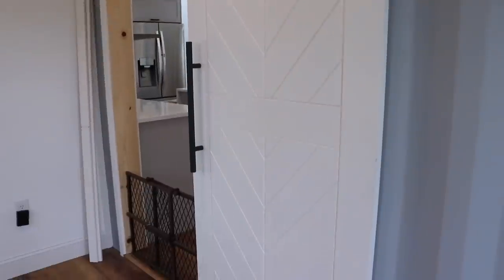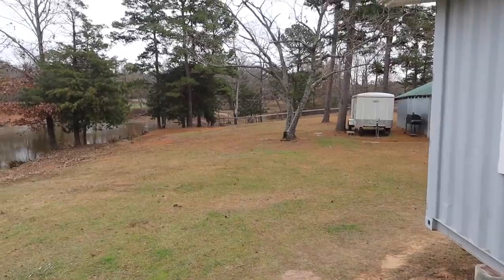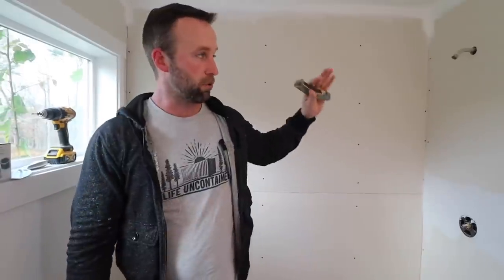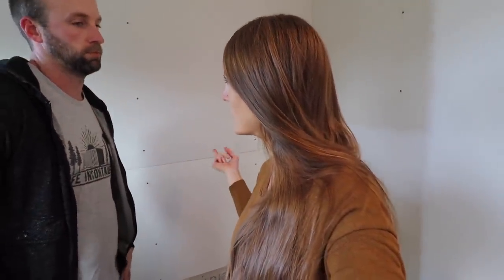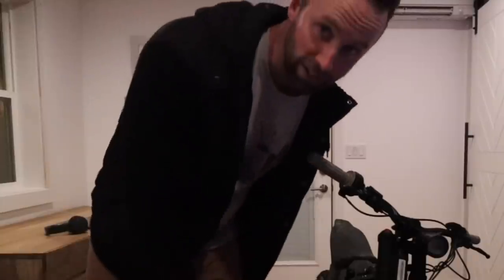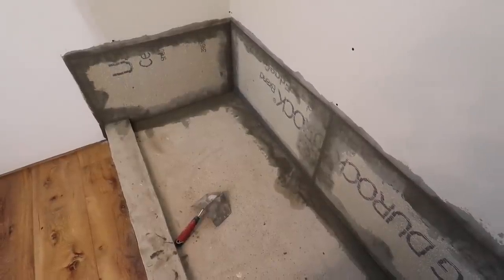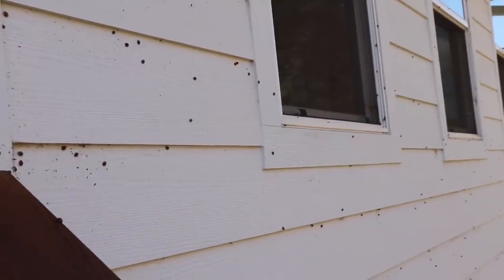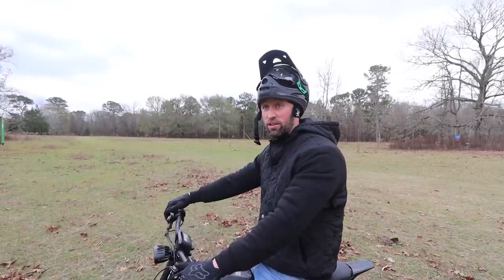THE MOMENT WE'VE BEEN WAITING FOR!